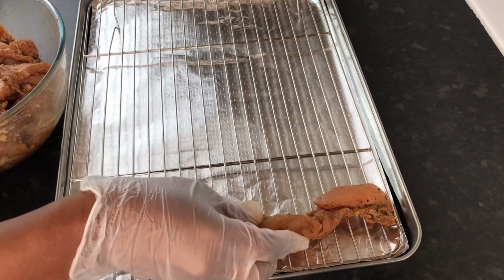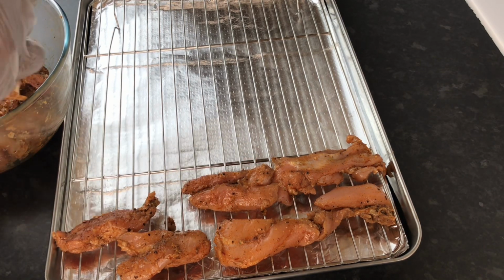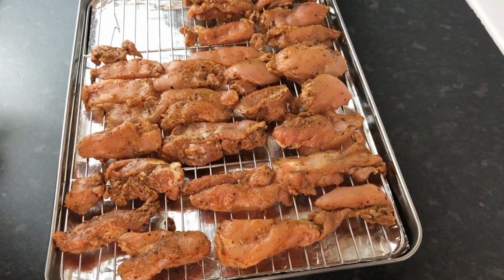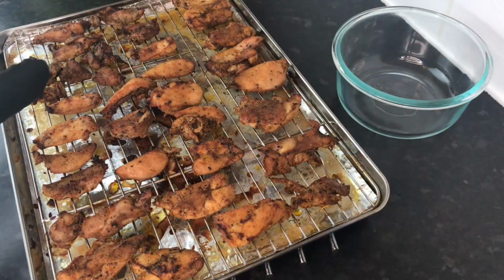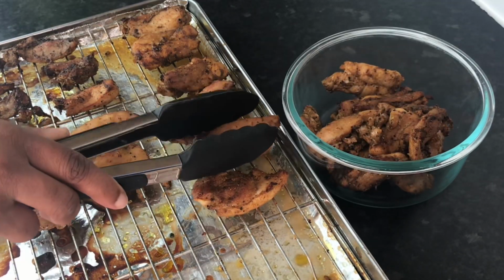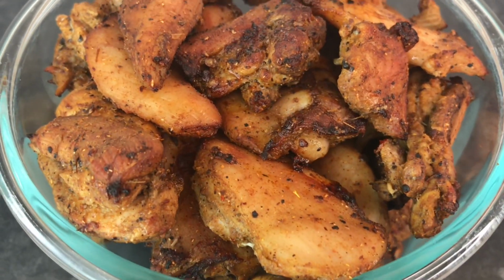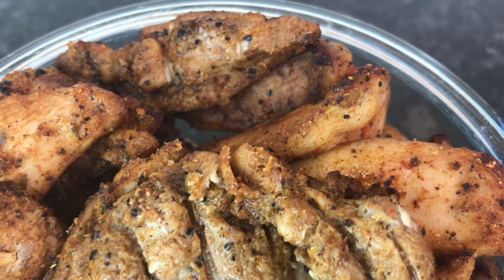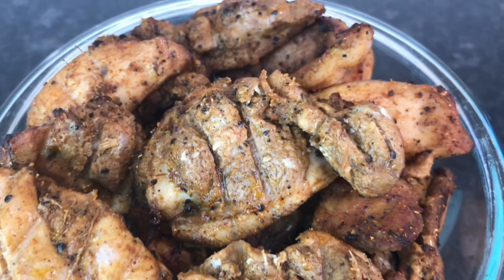HOW TO MAKE BONELESS JERK CHICKEN JAMAICAN STYLE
Hi Vybz fam , thank you for coming back to my channel. I really appreciate your support. Let's jump in the kitchen 😊 today I'm showing you HOW TO PREPARE BONELESS JERK CHICKEN .Its a very simple & easy recipe, let me know if you try it.

TICK TOK : dreas_curious_cuisine